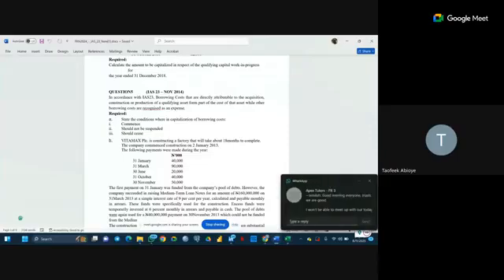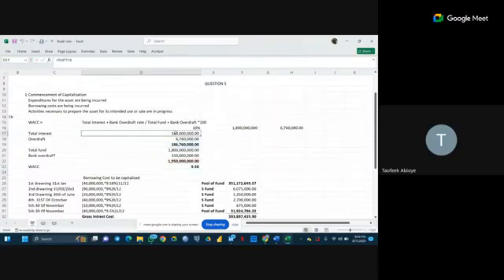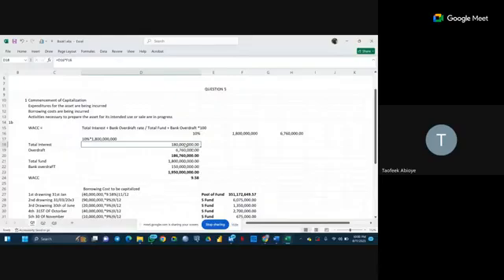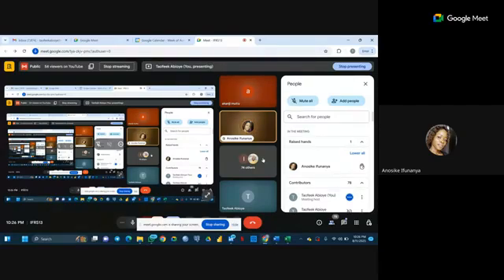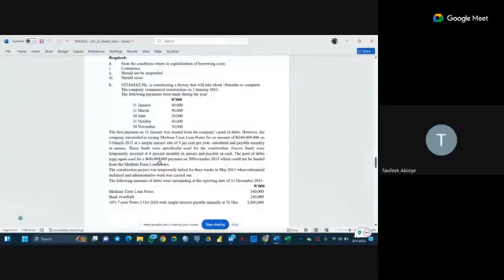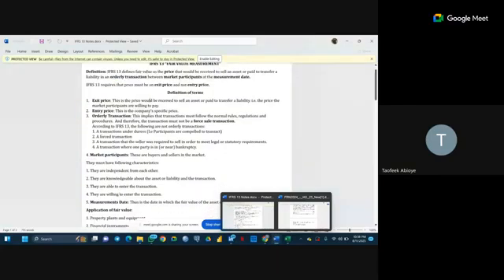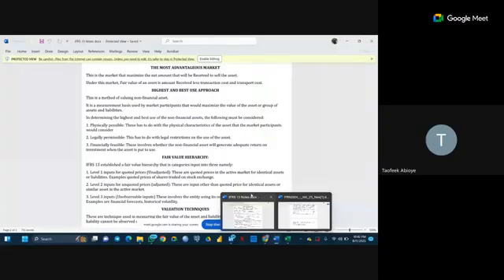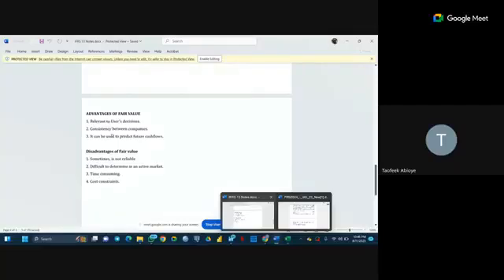Financial Reporting (SBR) - IAS 23 3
Classes are currently ongoing. To join Lecture Groups for each subject on WhatsApp, you can reach out to the Lead Tutor on WhatsApp through this Line

Signed✍️✍️✍️
Kabiru Yusuf Aremu, ACA ACTI